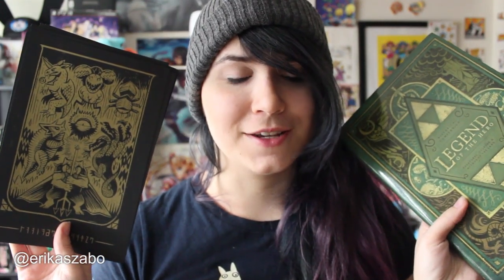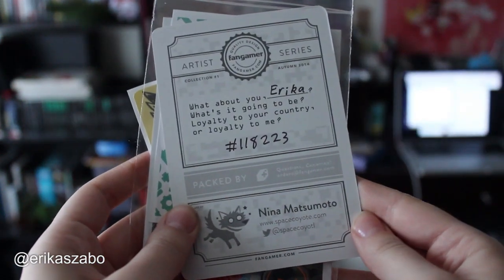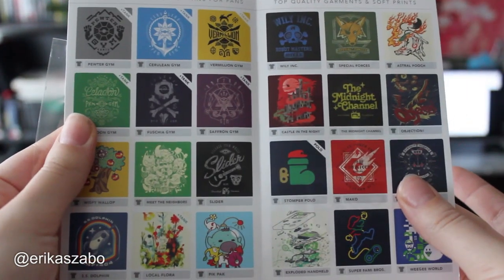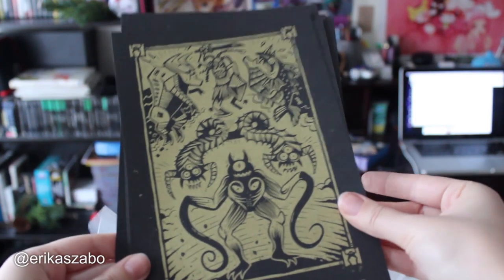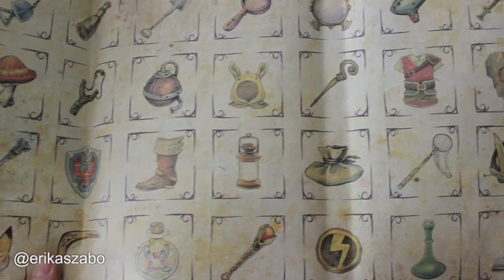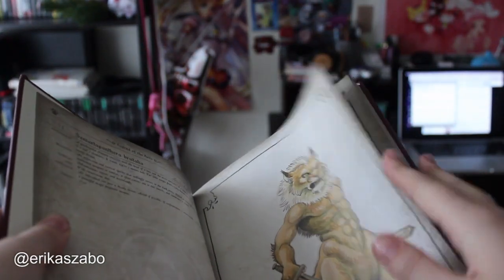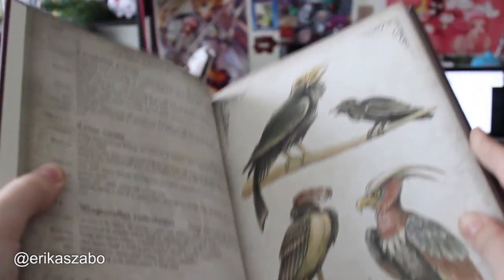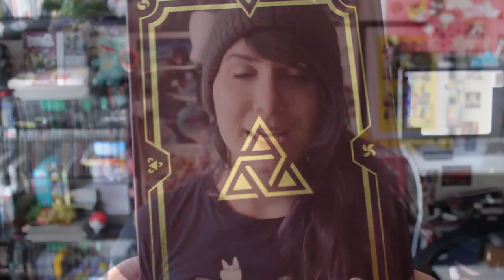Legend of the Hero LoZ Compendium Unboxing | Erika Szabo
Hello and Happy Holidays, everyone! Today I'm doing a fancy unboxing of the especially fancy Legend of the Hero LoZ Compendium by the very talented Kari Fry! This guide is from Fangamer.net and is something I'm so happy to have in my collection of goodies. Check it out and enjoy!

And check out Kari, she's awesome!